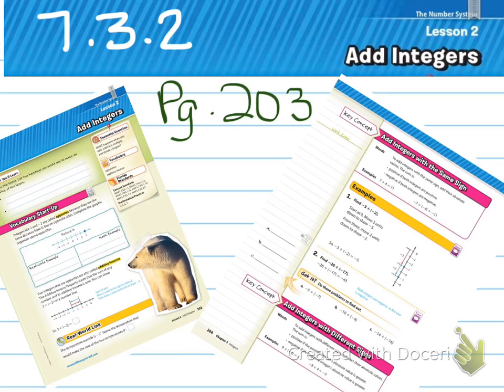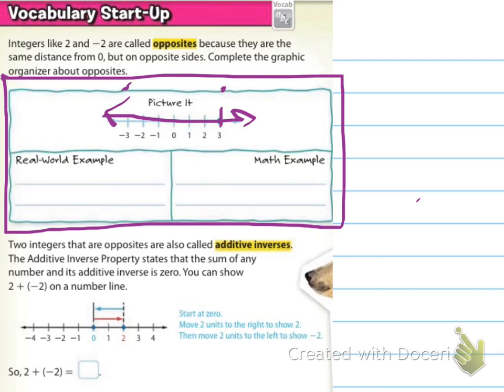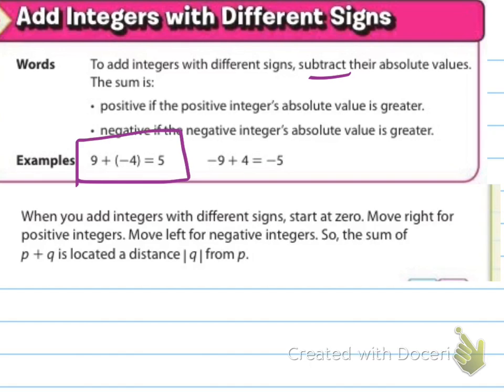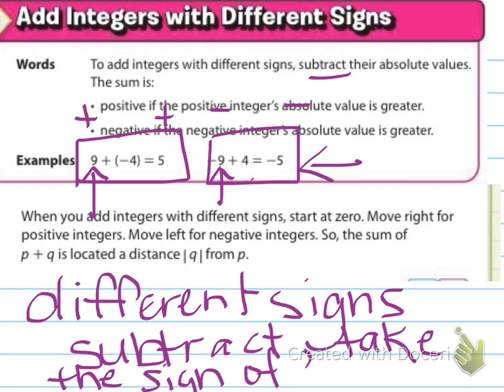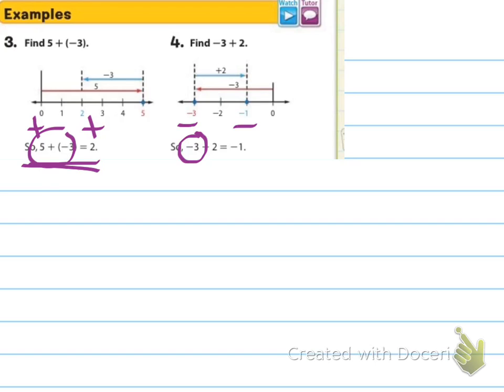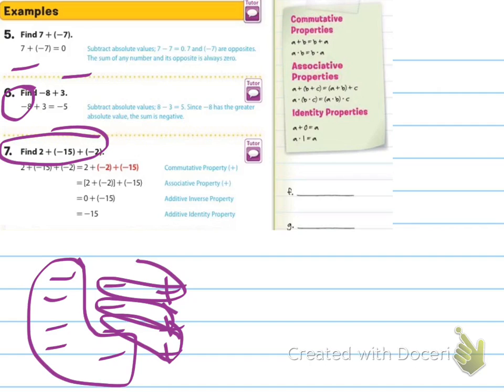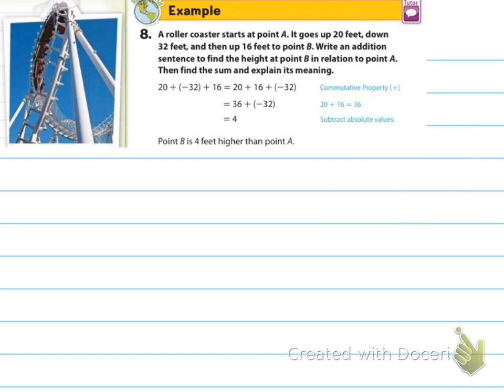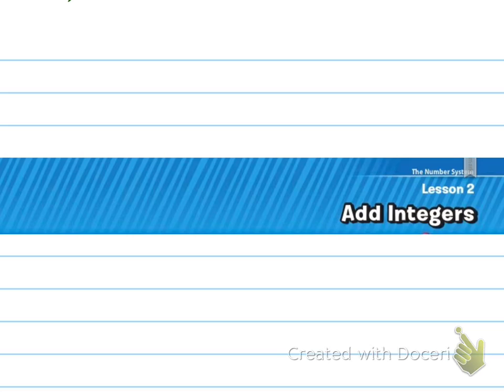7.3.2 Add Integers